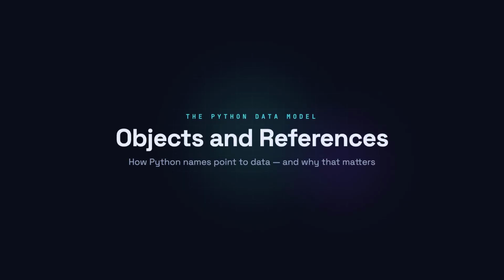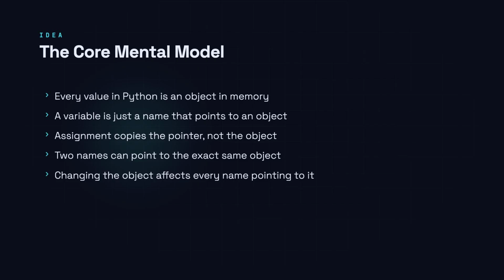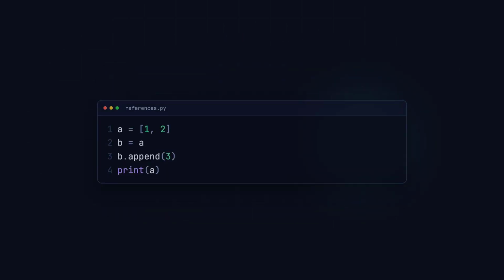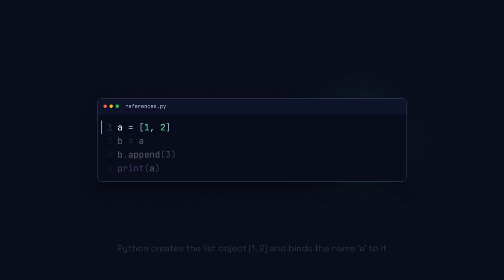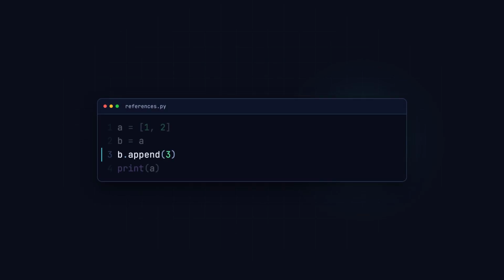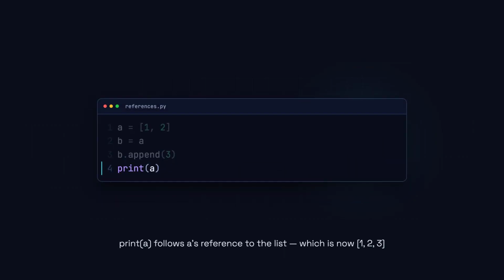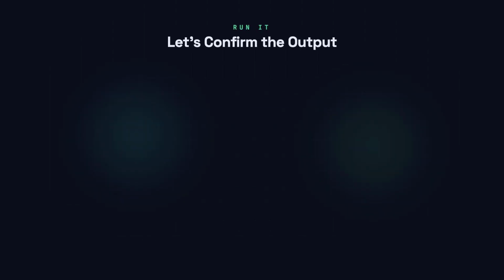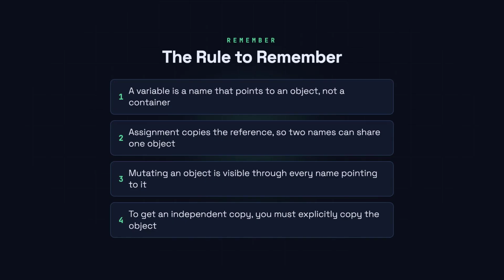Objects and References - Python for Beginners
Objects and References - part of Python for Beginners.

In this lesson:
- A variable is a name that points to an object, not a container
- Assignment copies the reference, so two names can share one object
- Mutating an object is visible through every name pointing to it
- To get an independent copy, you must explicitly copy the object

Chapters:
0:00 Intro
0:11 The Core Mental Model
0:24 Analogy
0:32 Walkthrough
0:40 Walkthrough
0:52 Walkthrough
1:04 Walkthrough
1:18 Walkthrough
1:30 Let's Confirm the Output
1:40 Recap

Module: The Python Data Model